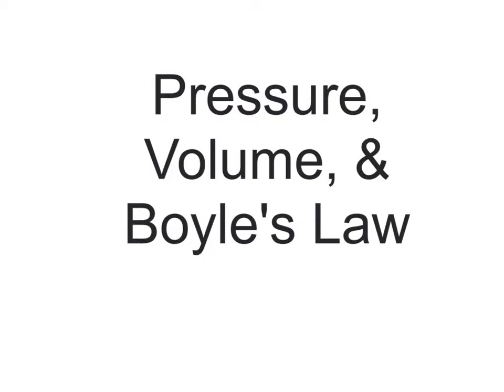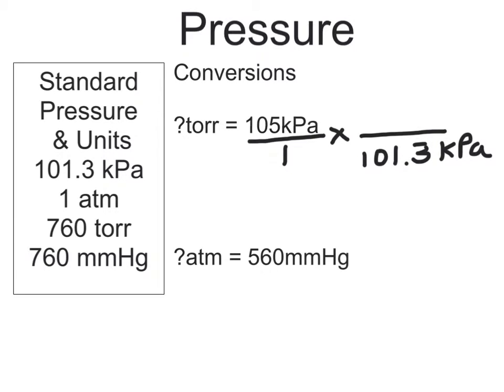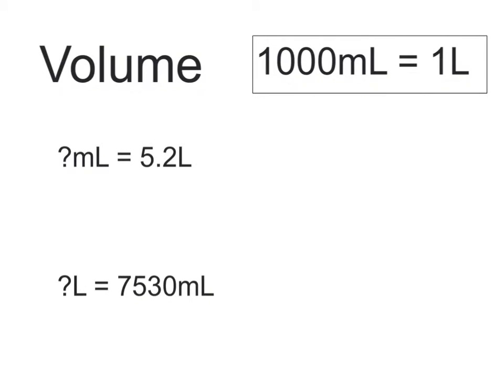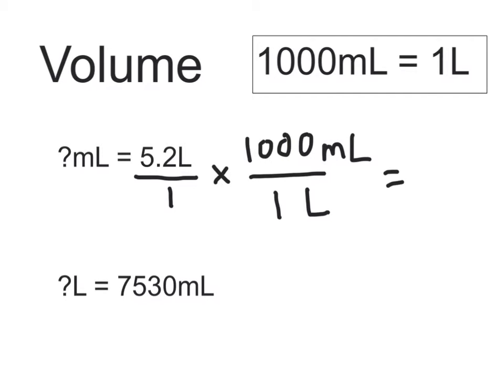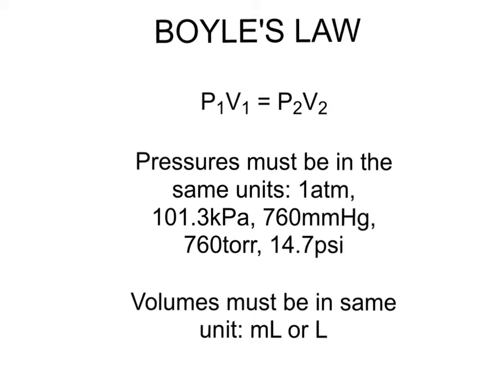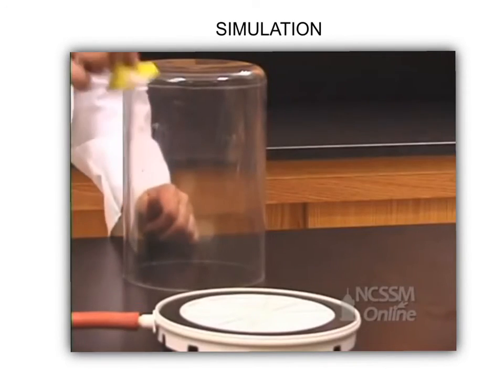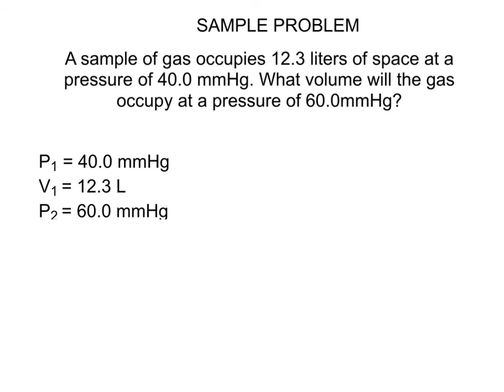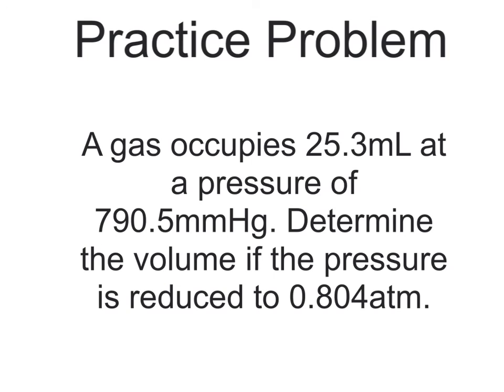Boyle's Law Notes